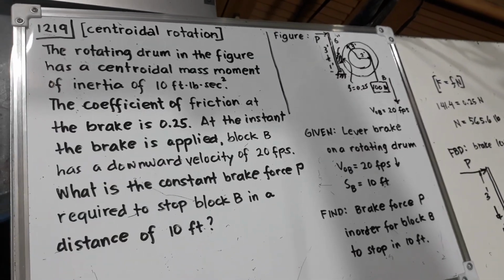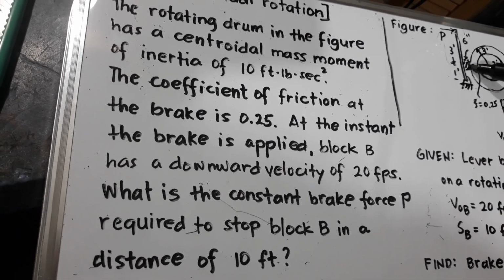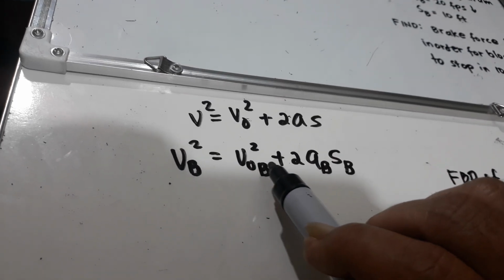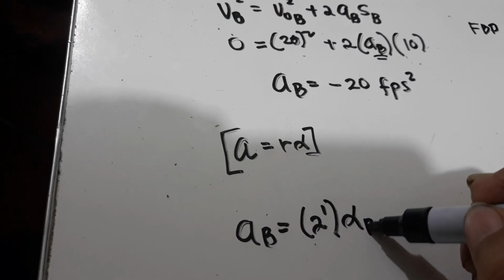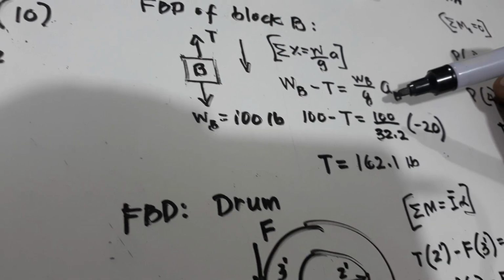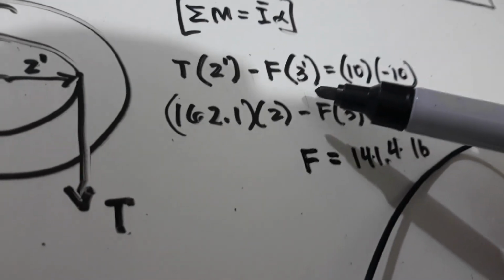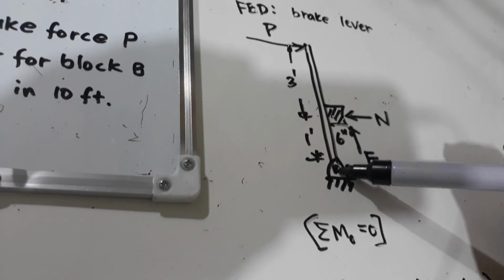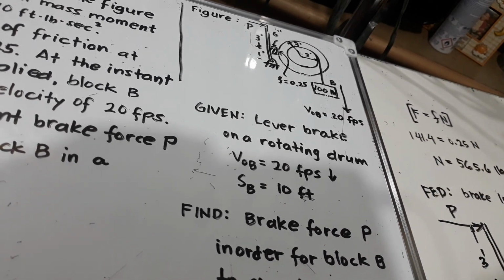Prob. 1219 centroidal rotation